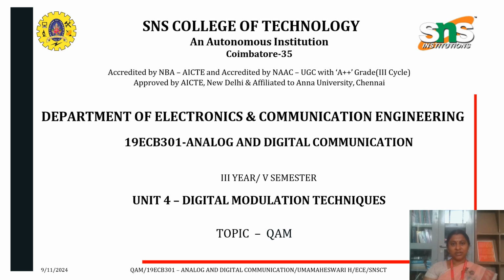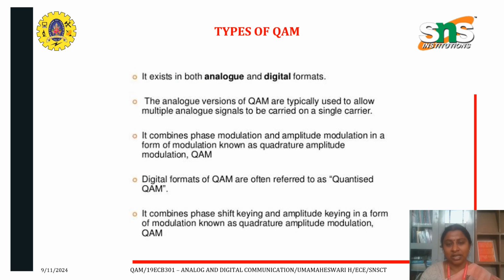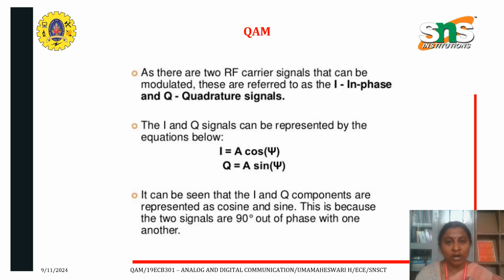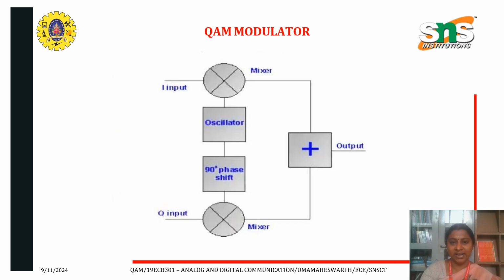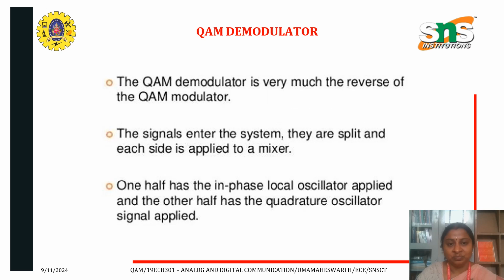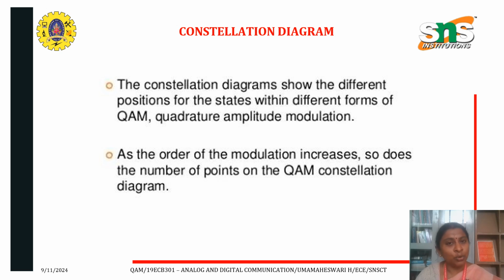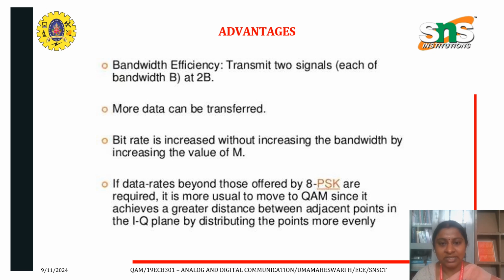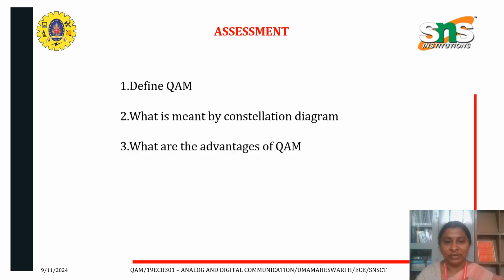QAM snsinstitutions snsdesignthinkers designthinking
Quadrature Amplitude Modulation